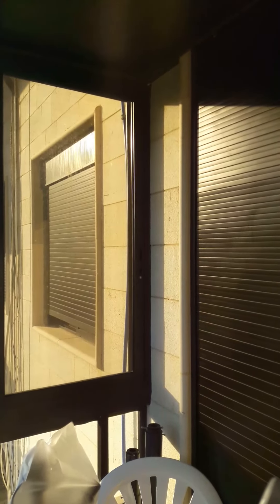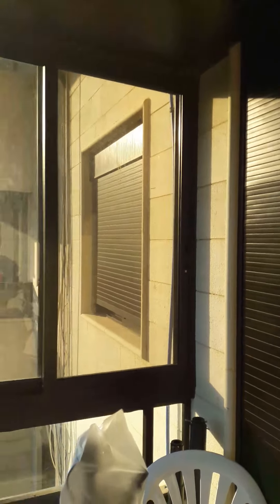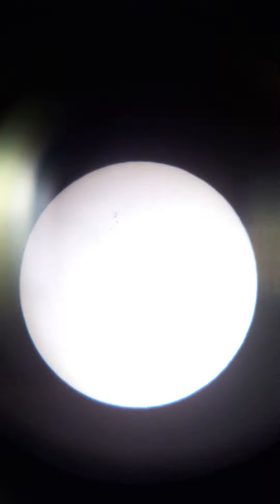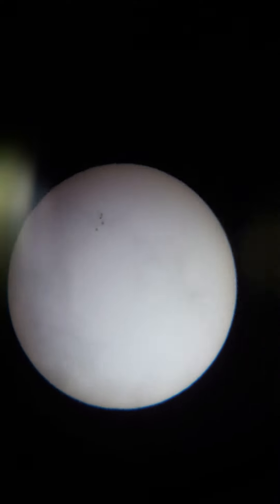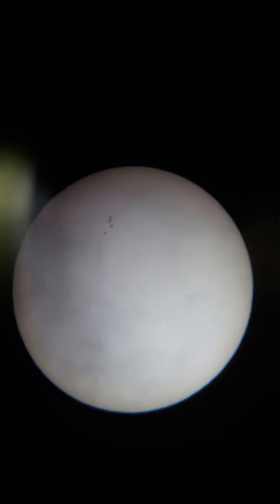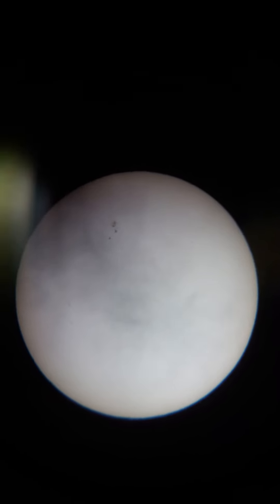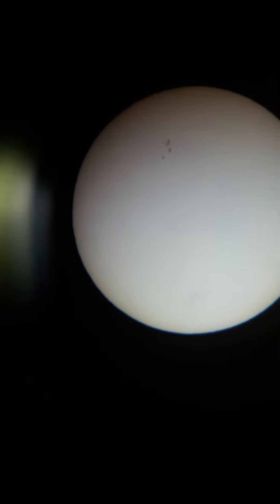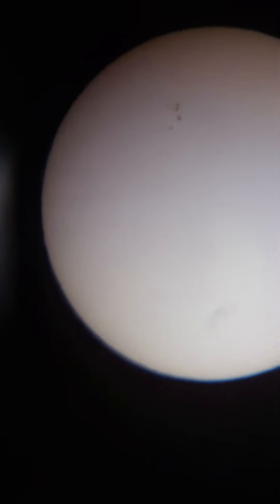Two New Sunspots. Older Sunspots getting denser 12 May 2022